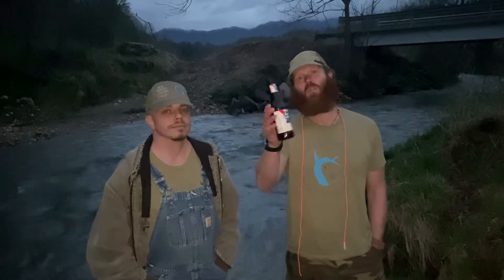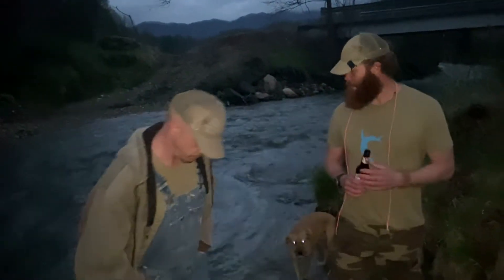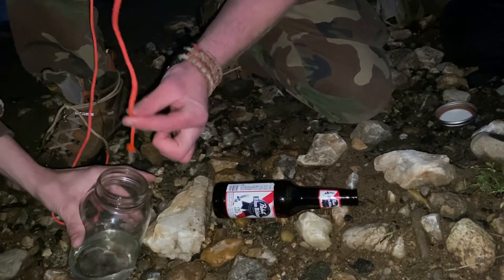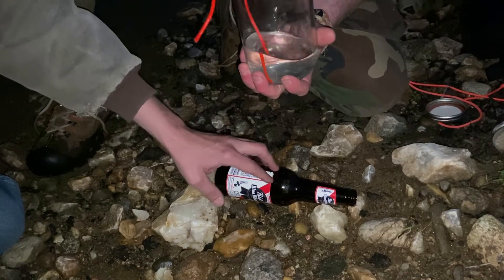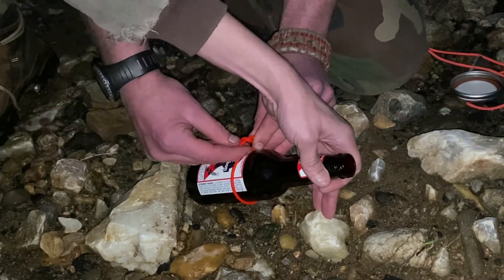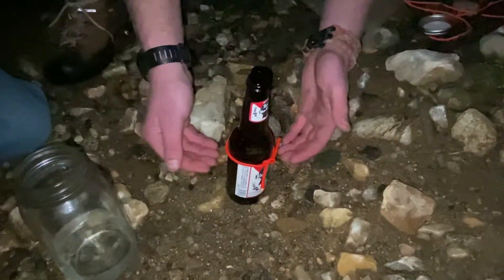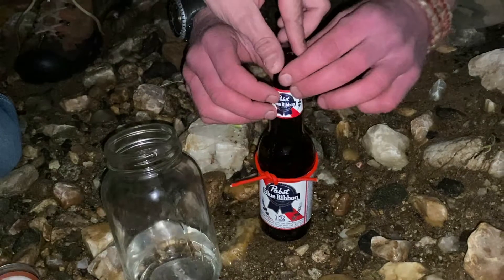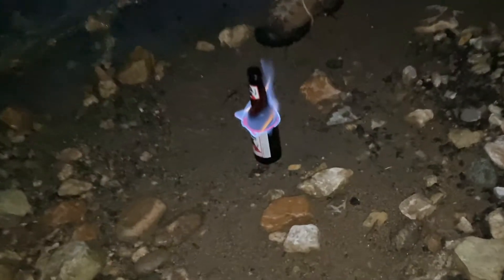Pro Tip: How to cut glass, even in a Survival Setting.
Have you ever taken the time to think about what small things we overlook when visualizing a survival situation? Have you ever started a road trip and forgot the most basic things like maybe, your car keys? Lol. Simple things like a cup get overlooked all the time. The time it would take to make a cup from wood, versus an old glass bottle, is quite a bit different. Take a few minutes to see how eas it can be if you have the right Knowledge and materials.

Stay Alive, as Long as You Can
-PAP